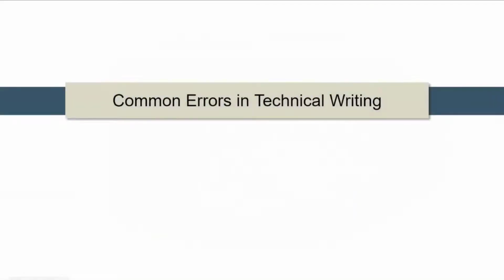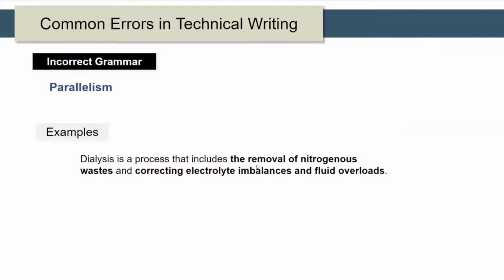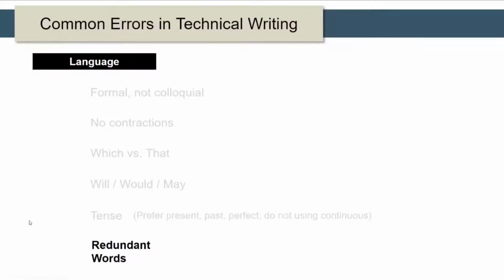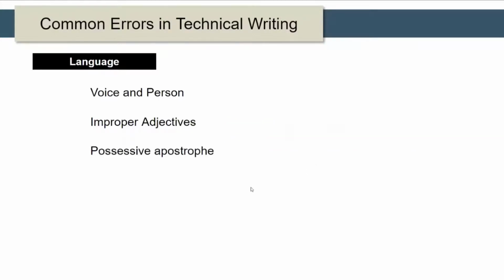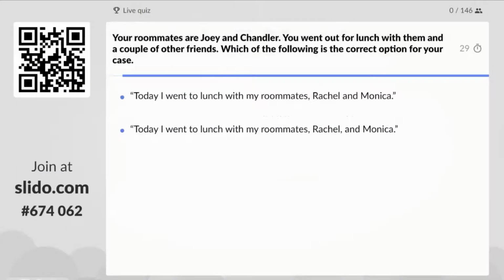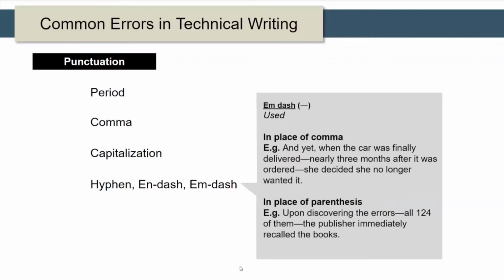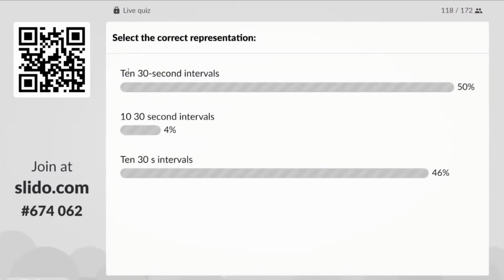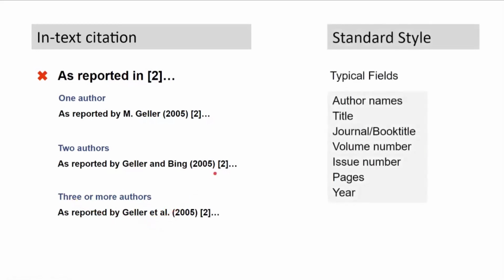Language errors & Copyediting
Lecture as a part of HSN7010 Technical Communication (22 Sep 2021)
00:00 Speaker Introduction and Audience Composition
01:47 Introduction
2:48 Common errors in technical writing
2:48 Run-on sentences
4:12 Starting sentences with so, but
5:04 Misplaced/dangling modifiers
9:33 Parallelism
13:01 Pronoun disagreement
14:40 Language in technical writing
29:53 Oxford comma
36:35 Dashes
40:35 Formatting of mathematical terms
43:40 Spacing and formatting
47:22 Copyediting exercise
53:18 Citation and referencing